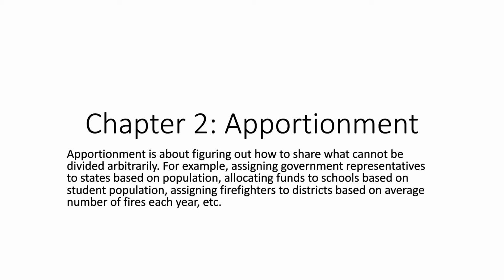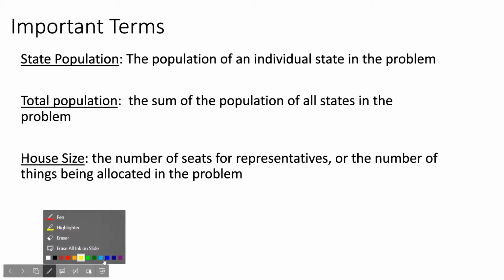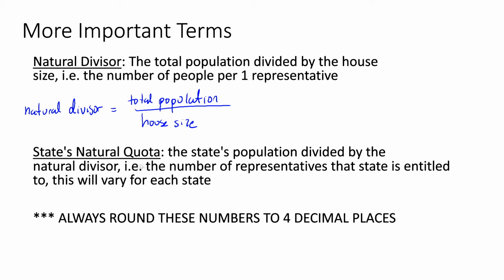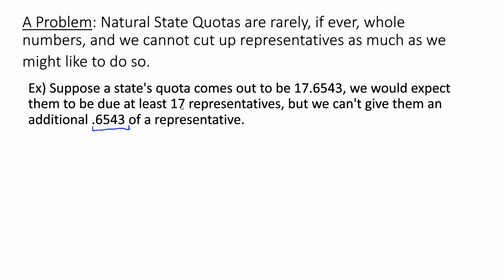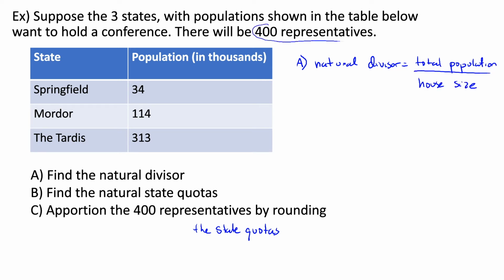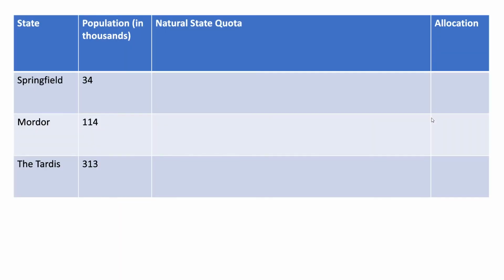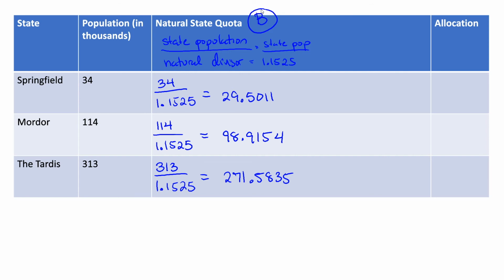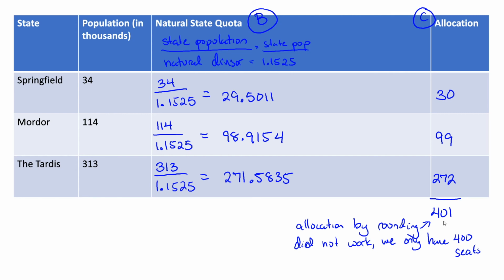Apportionment Introduction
An introduction to apportionment, and how to find the natural divisor and natural state quotas.